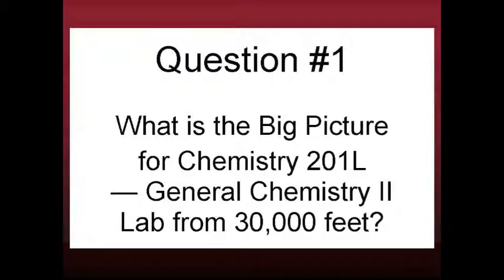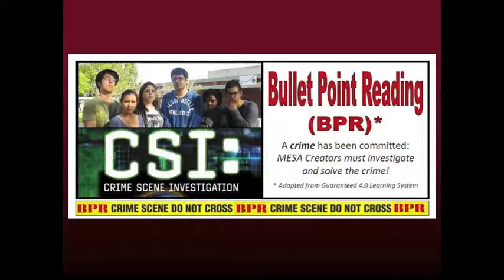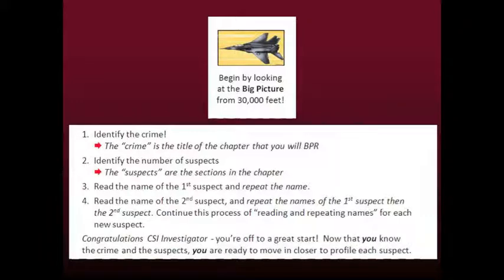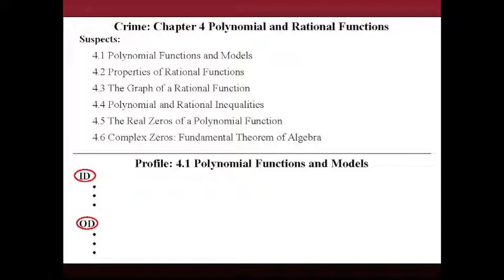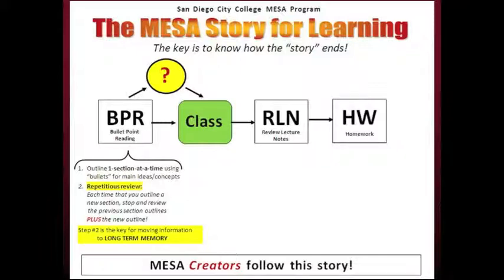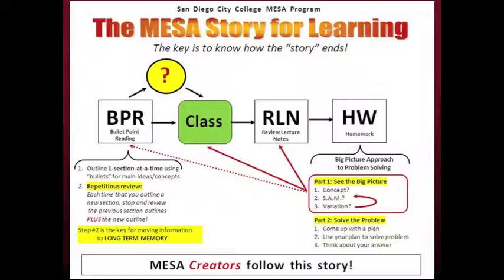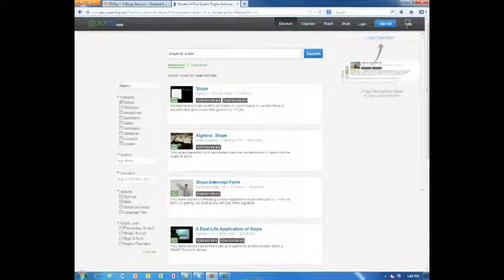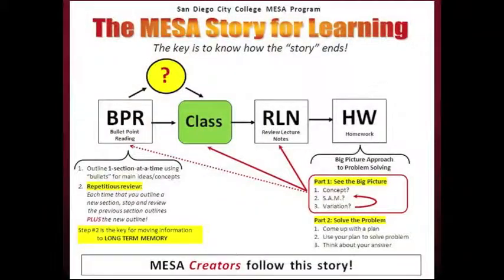Chemistry 201L - Path to earning an "A"